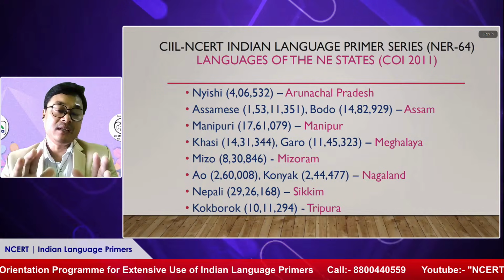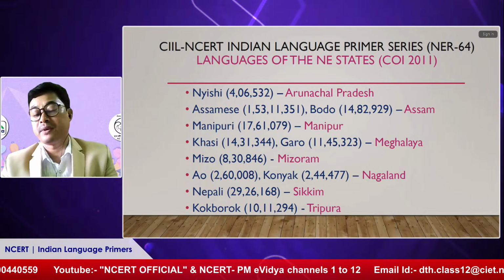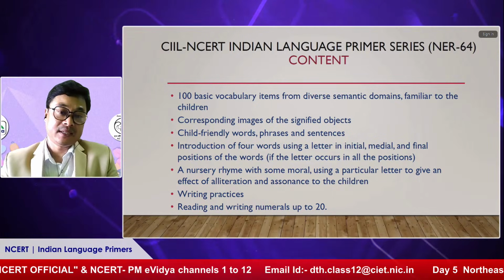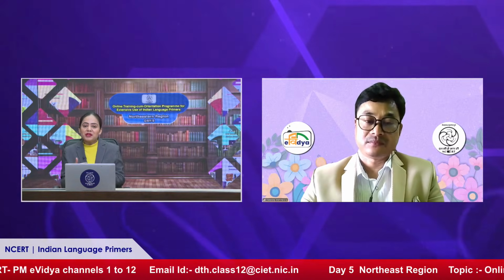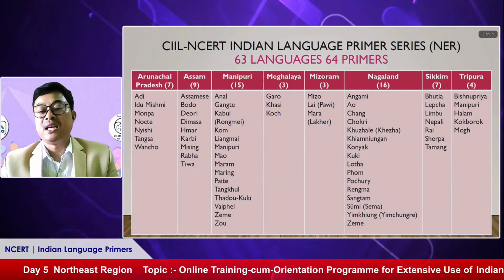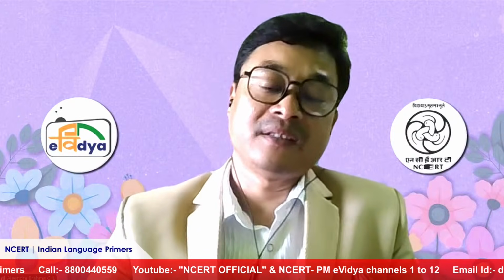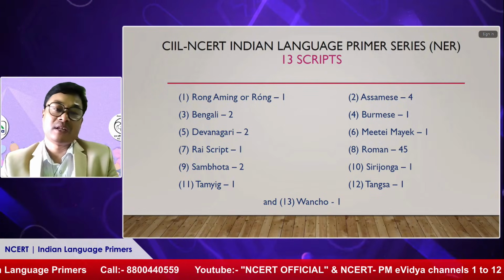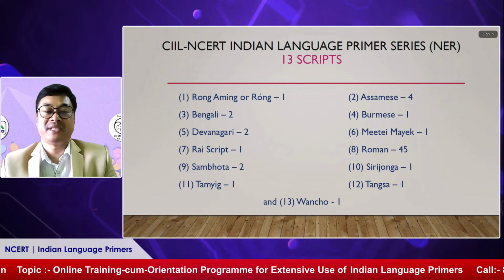Online Training-cum-Orientation Programme for Extensive Use of Indian Language Primers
Day 5:  Northeast Region

Dr. Aleendra Brahma
Lecturer-cum-Junior Research Officer, CIIL, Mysuru